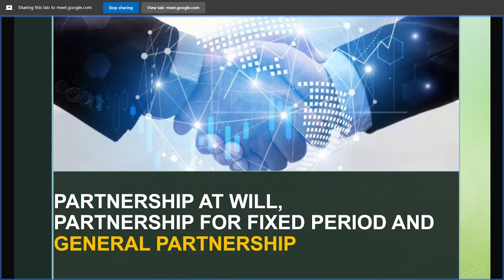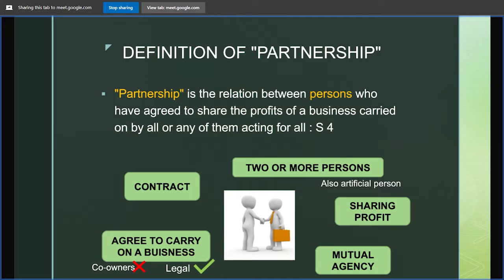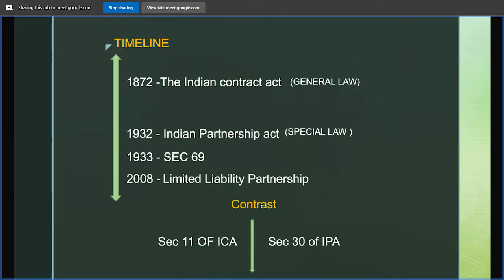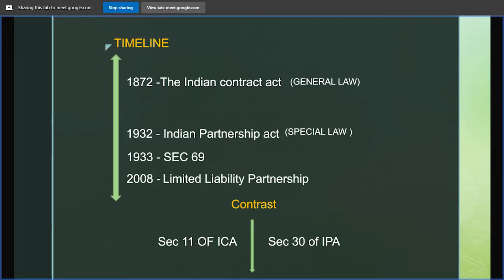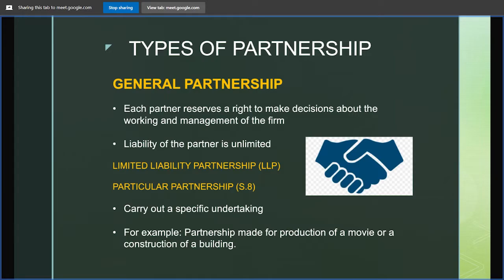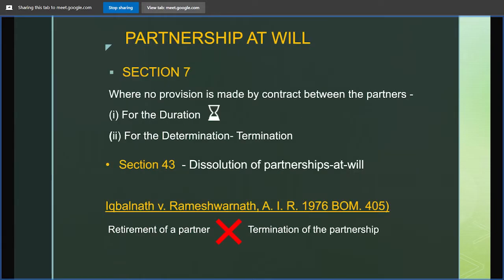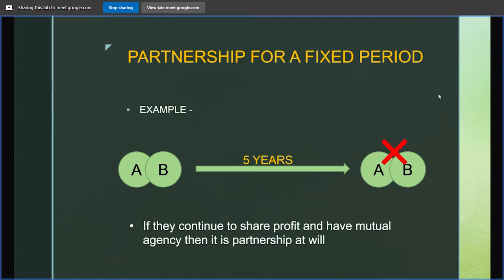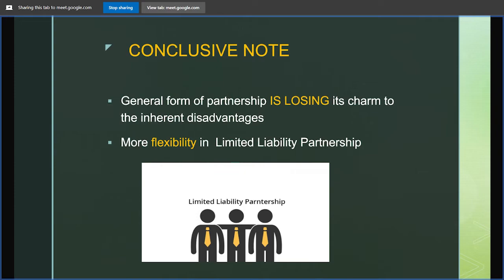Types Of Partnership